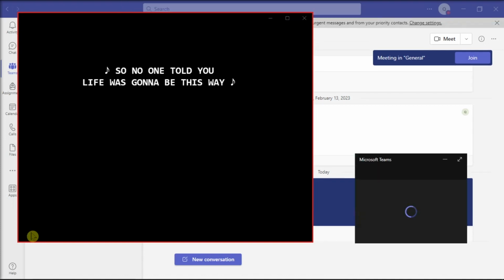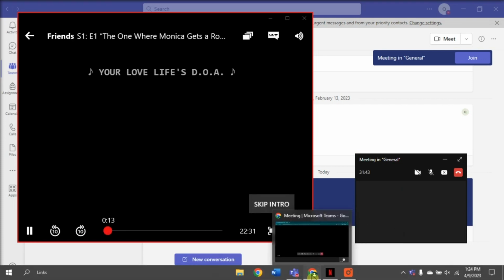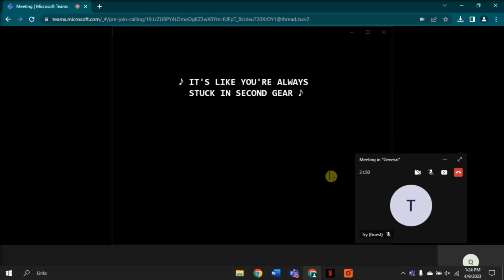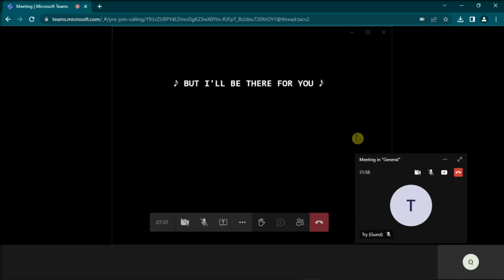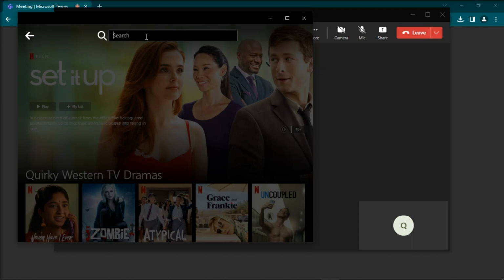Why is Your Screen Black When Sharing Netflix or Hulu in TEAMS? (Explained)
Are you getting a black screen when trying to share a clip from Netflix, Hulu, or another streaming service? This is most likely due to copyright protection built into the Microsoft Teams platform. Watch this video to learn more.